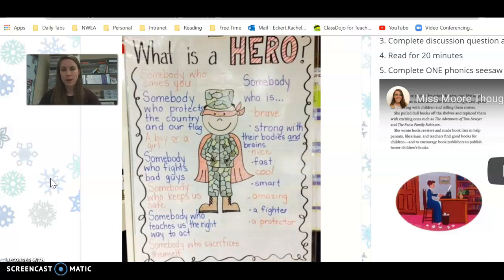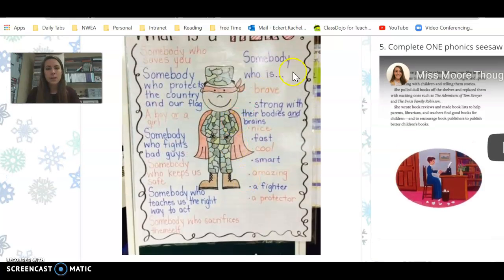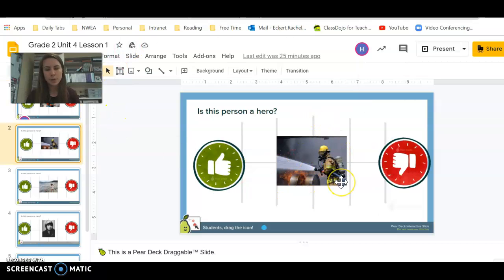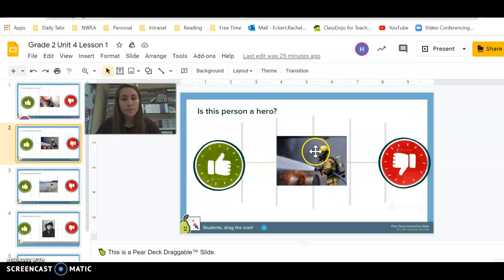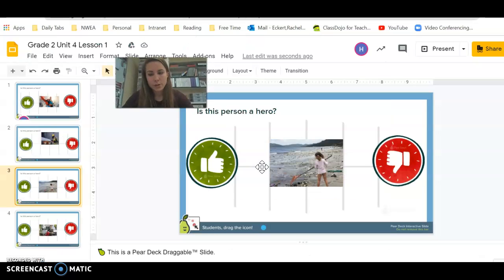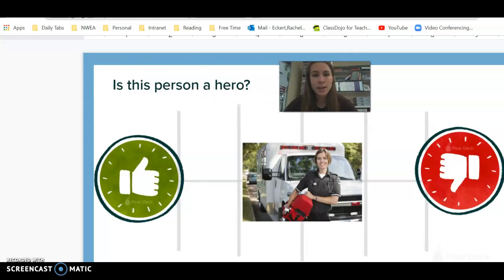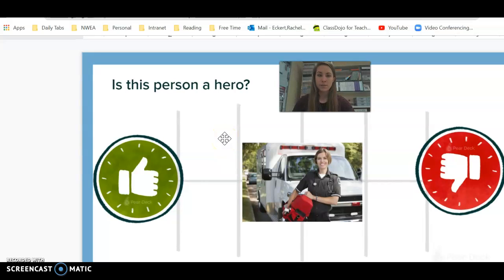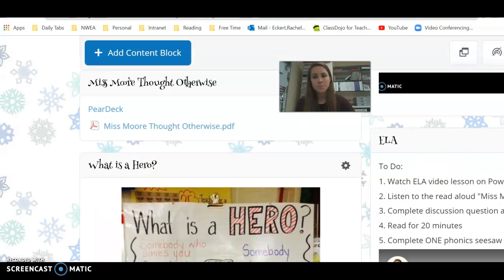ELA 1-4 Lesson